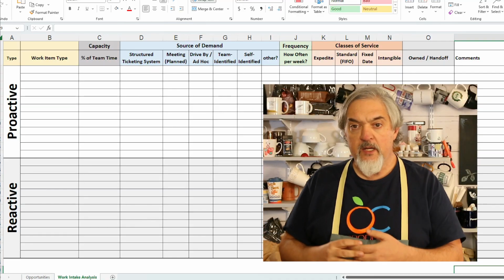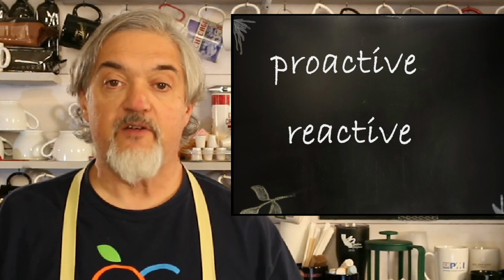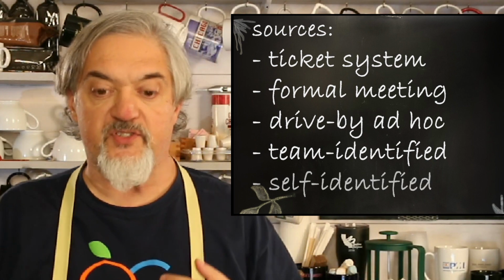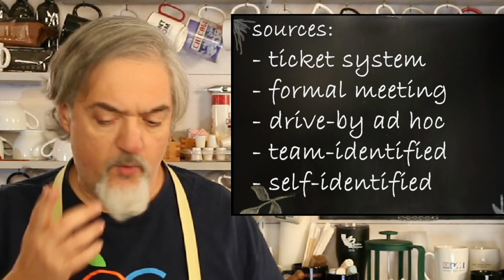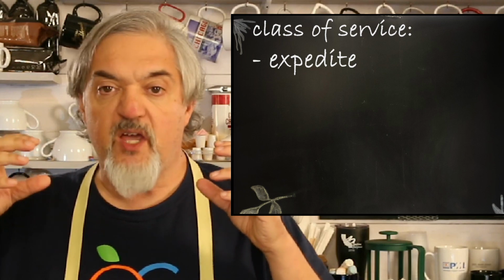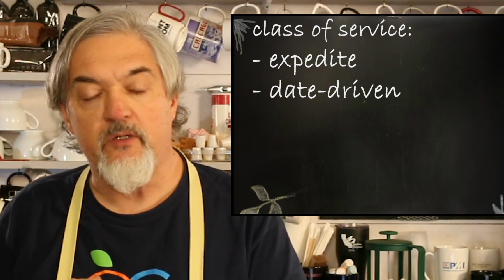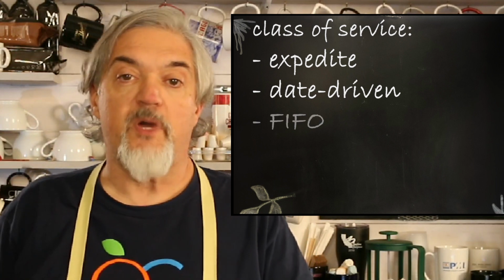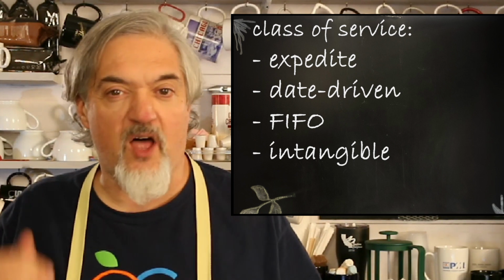Work Intake Analysis - a tool for making work visible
Where does work come from?

Welcome to the Coffeehouse. My name is Vic Bonacci, and I'll be your barista as we explore the world of work in a relaxed and casual way. Each video will introduce a concept that may be applied when working on projects - whether you work solo or with a team. Sometimes I'll find someone smarter than me to ask questions to.

⛓️ 🔗 Useful Links 🔗 ⛓️
AGILE COFFEE

📺Essential Videos📺